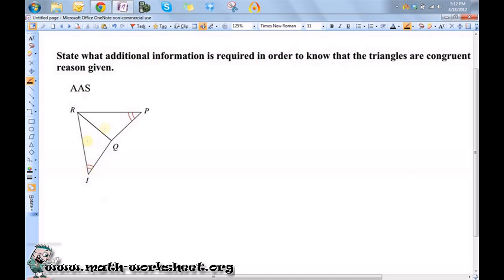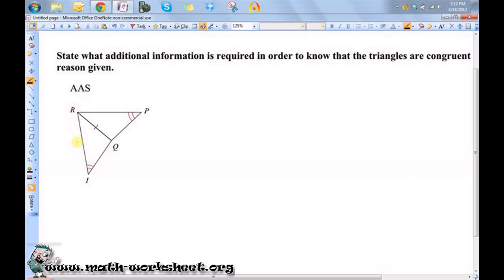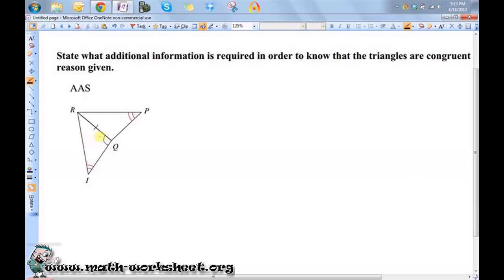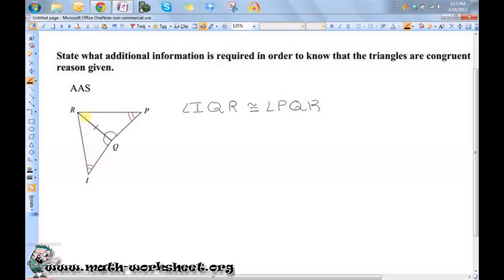Geometry - Congruent Triangles - Proving triangles congruent - Hard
In this video we explain how to solve Congruent Triangles Proving triangles congruent type of question.